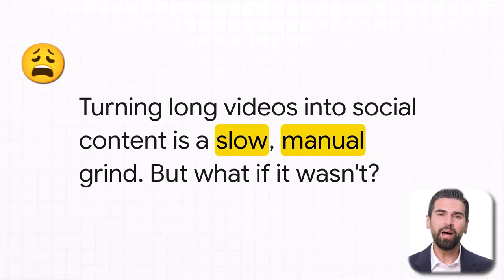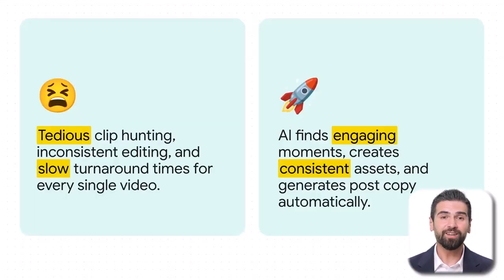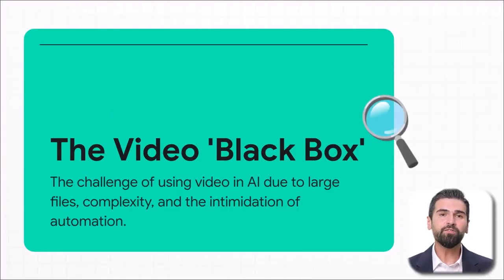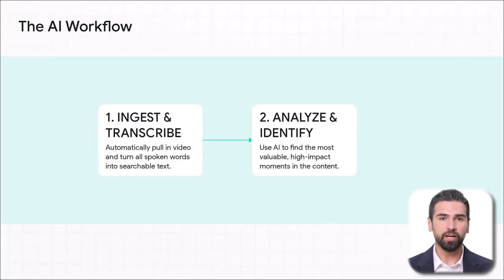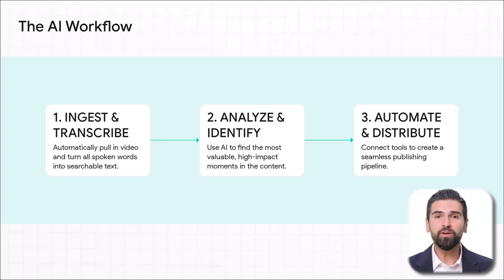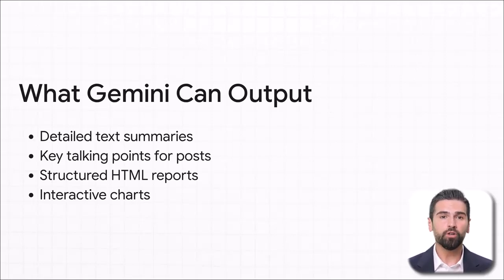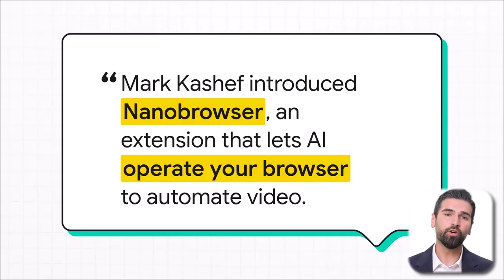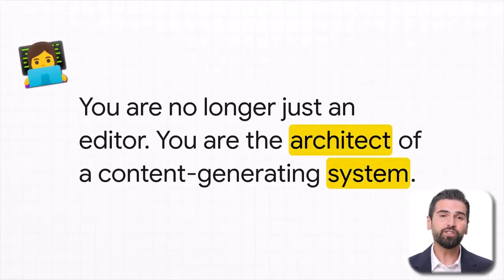How I Built a Content Factory From Scratch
Imagine posting 50+ pieces of social media content from a single podcast episode… without scrubbing through a timeline, without editing for hours, and without even writing your own captions. Sounds impossible, right?

Well, I used to think so too — until I built a system that literally watches my videos, finds the best moments, edits them into perfectly consistent clips, and writes the posts for me… all in minutes.

In this episode, I’m going to pull back the curtain and show you how it works — step by step. You’ll see the exact tools I use to transcribe, analyze, and repurpose my videos automatically. You’ll meet the creators who are pioneering this new wave of AI-powered content factories. And you’ll understand why I went from being a tired, overworked editor to someone who doesn’t touch a timeline anymore.

If you’ve got a podcast, webinar, or YouTube channel, this could completely change how you work — and how much you can publish.

Because once you see what’s possible, there’s no going back to the old way.

More Resources
30 Day Plan ⤵️ Create Passive Income with AI: